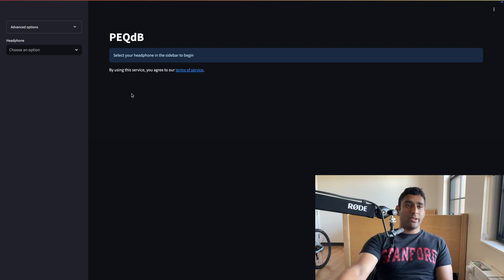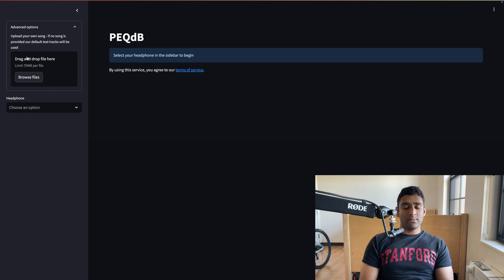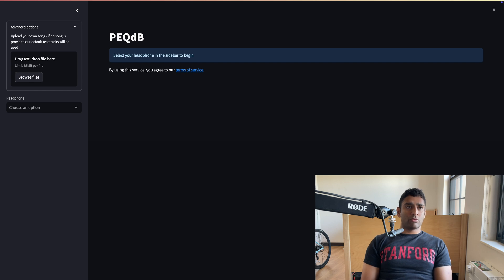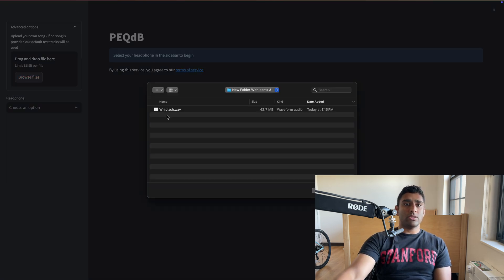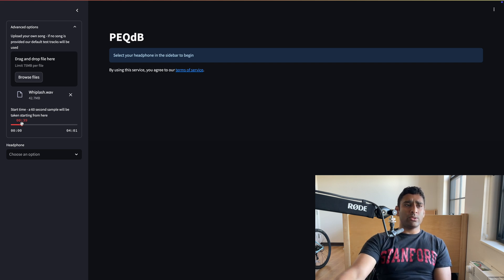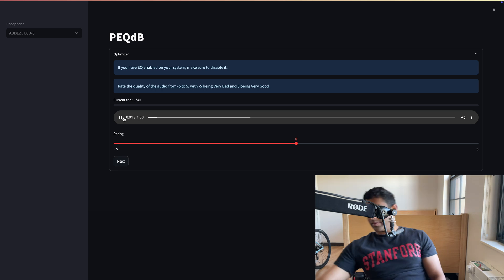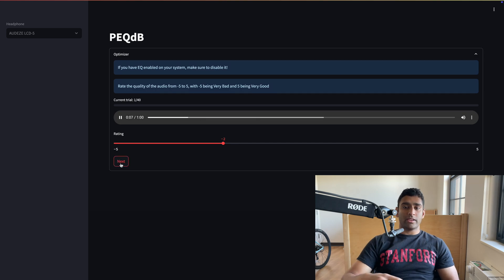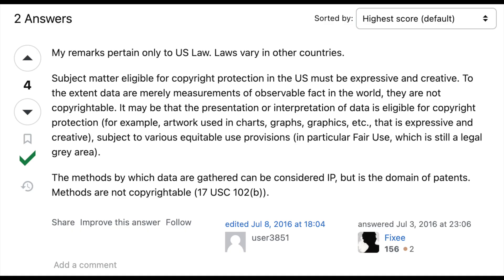Audio Has Been CHANGED FOREVER!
After carefully reviewing the day 1 feedback from our cherished public beta testers, we are now letting users upload their own songs! Additionally, our AutoEQ algorithm has been completely overhauled to be far more accurate than it previously was.